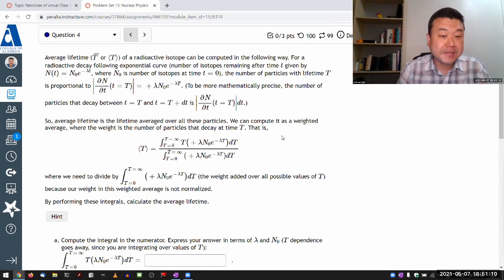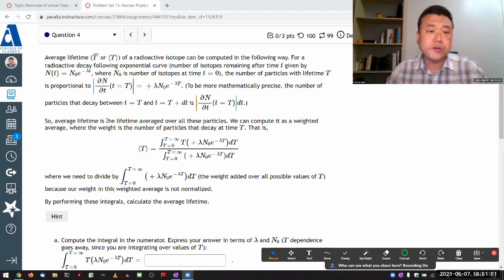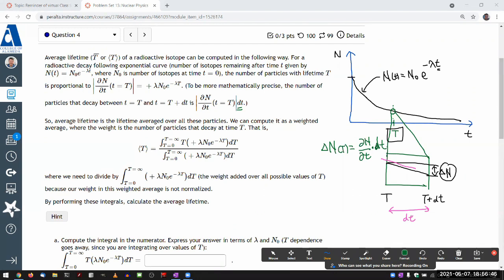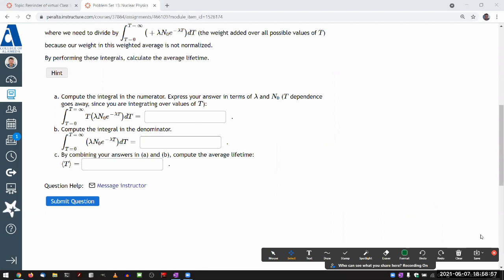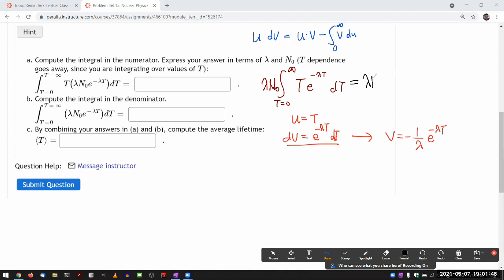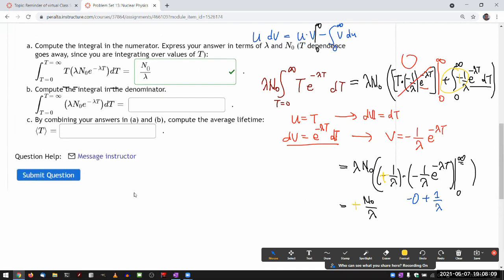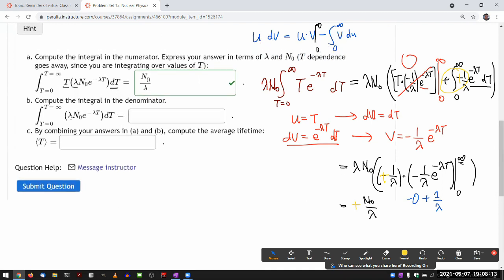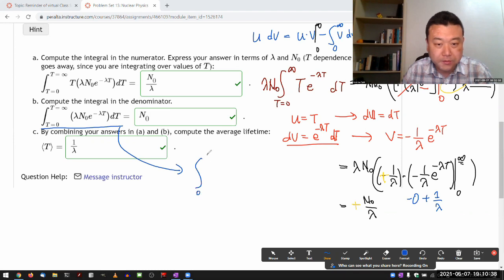Physics 4C - OpenStax University Physics Vol 3, Chapter 10, Problem 34